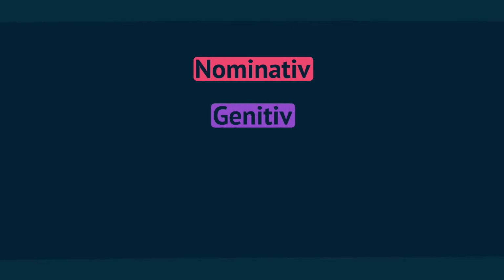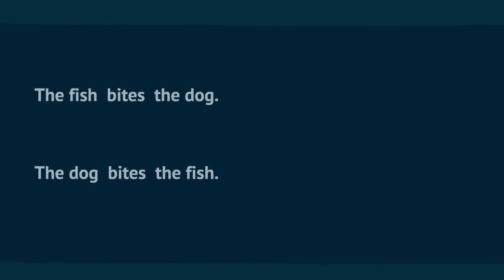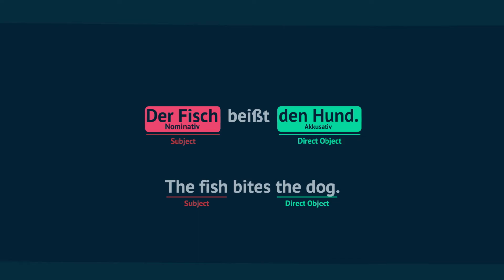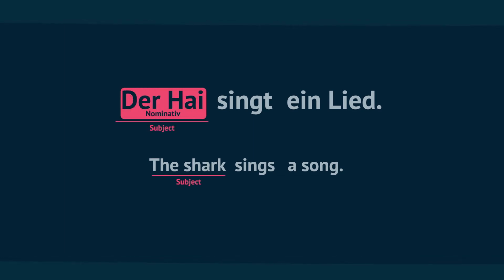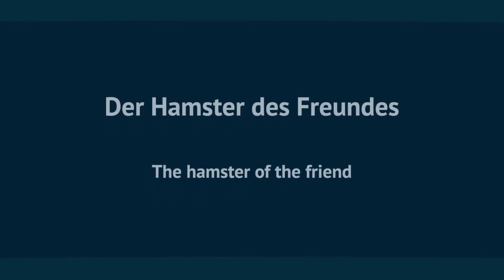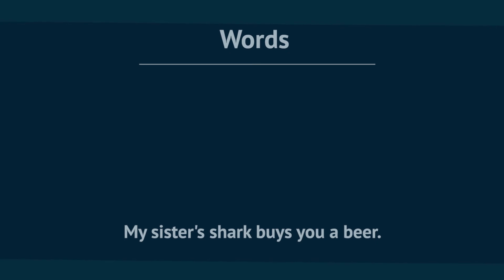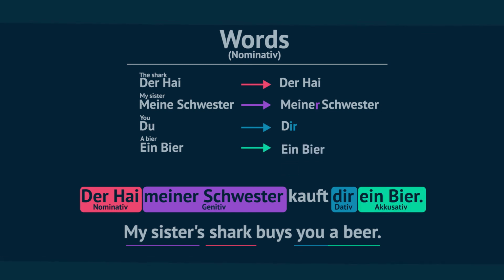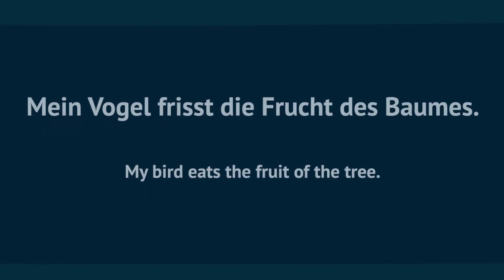German cases - What do they do?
Understanding the German case can help you immensely when learning German!

This is my first video, I hope you'll like it and that it'll be useful for you!